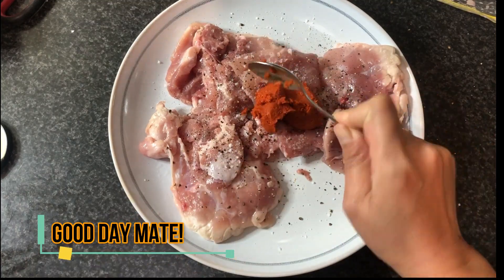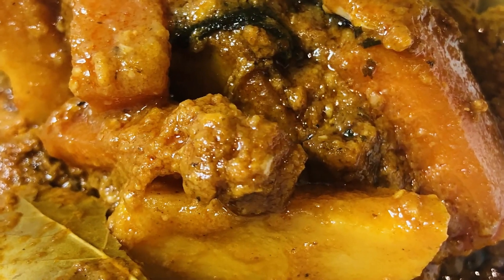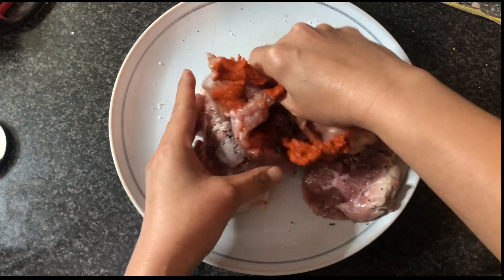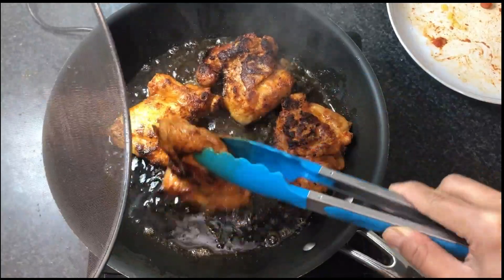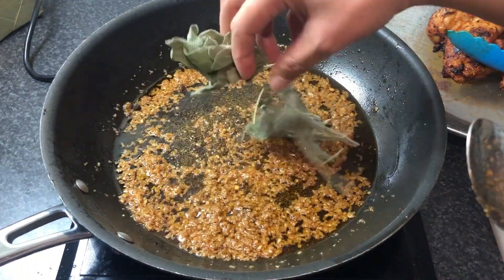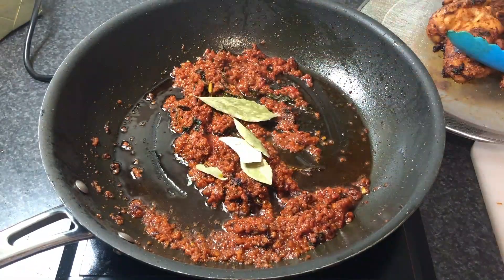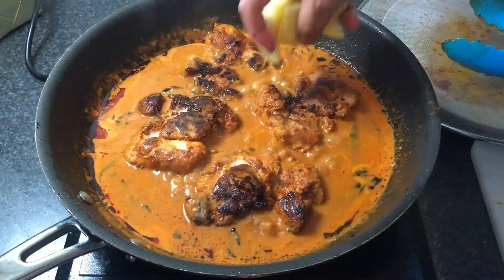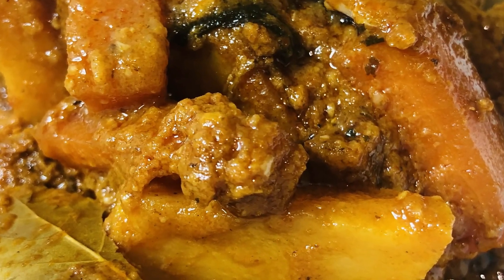Red Chicken Curry | Chicken Dish | Slowcook Chicken | The Bite with Craig and Tess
Kumusta Kabayan (Good day Mate!)

If you're not a fan of spicy curry this one is for you. We want to taste all the flavours so we slow cook it. If you have it the next day, even better!